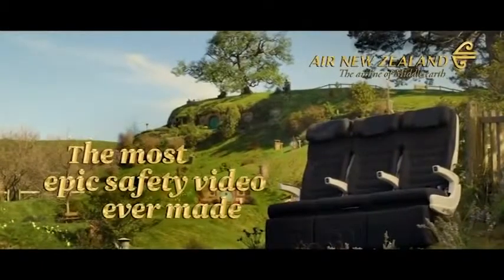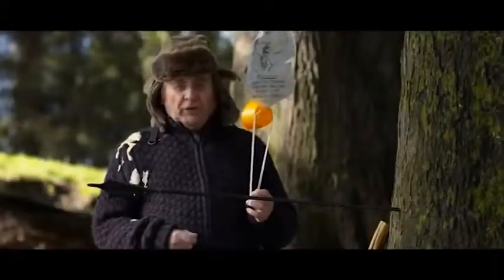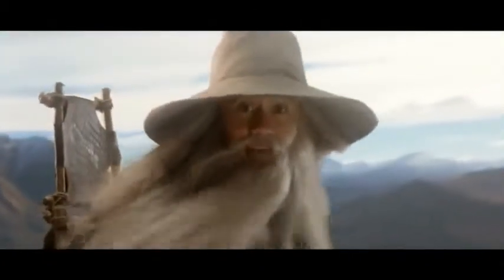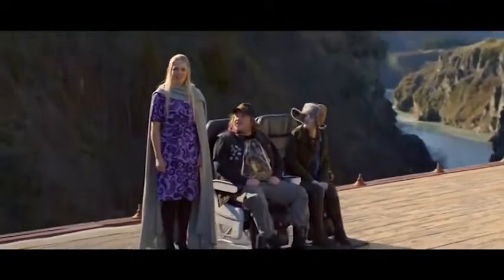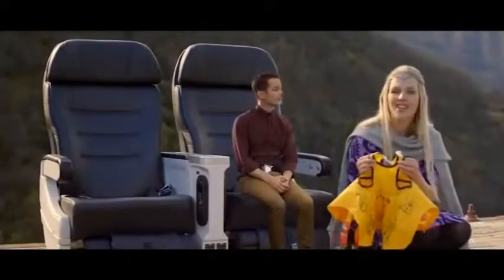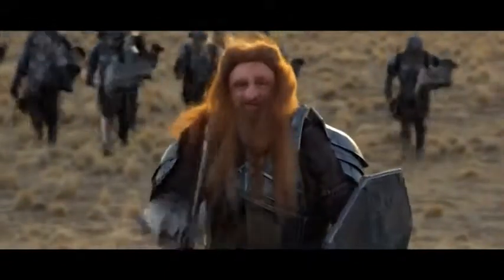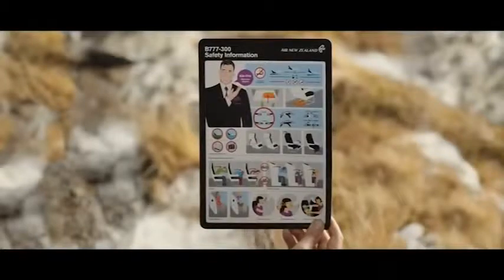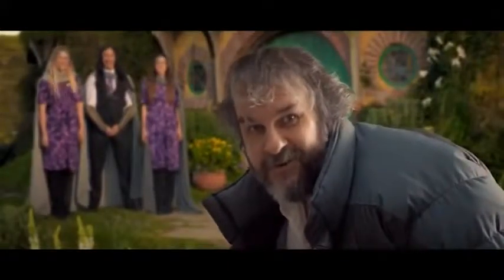Air New Zealand Releases - HOBBIT (Flight Safety Video)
Авиакомпания Air New Zealand представила видеоролик о безопасности полетов по мотивам фильма ХОББИТ